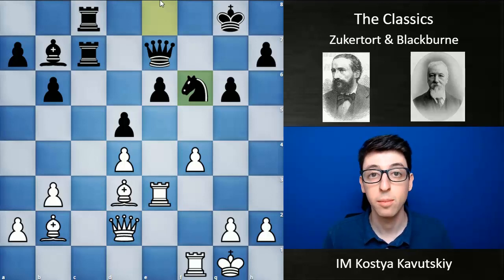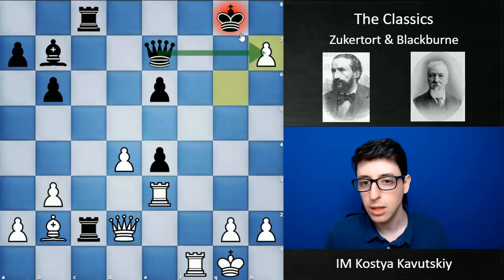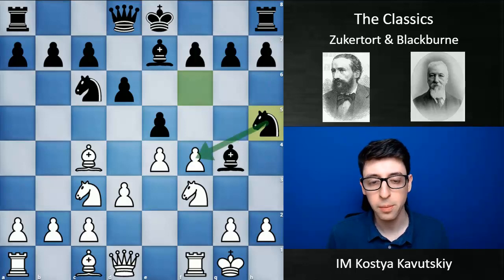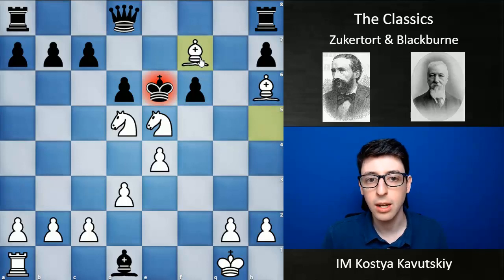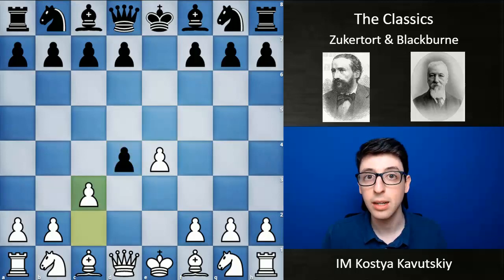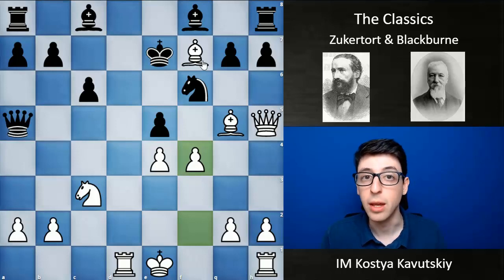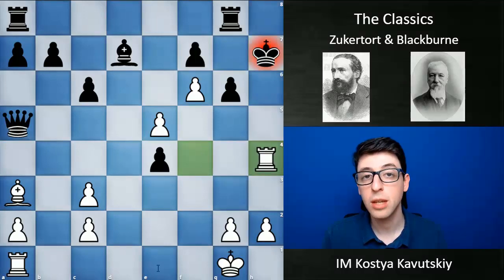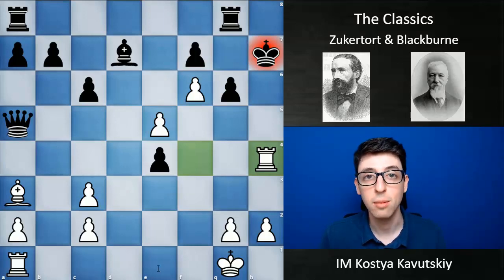The Classics: Zukertort & Blackburne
If you enjoy these videos think about becoming a Lichess Patron